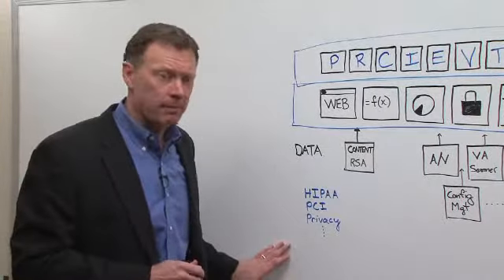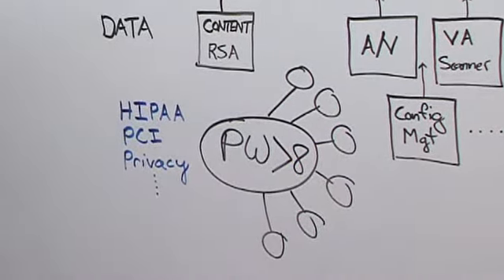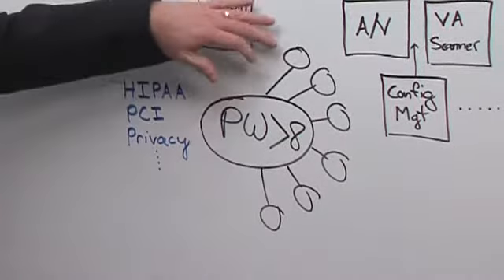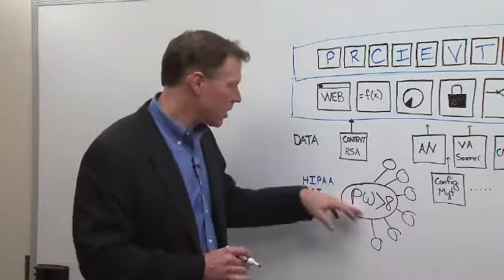Archer EGRC Applications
Description of Archer Application Modules